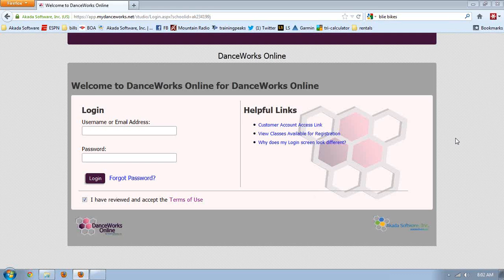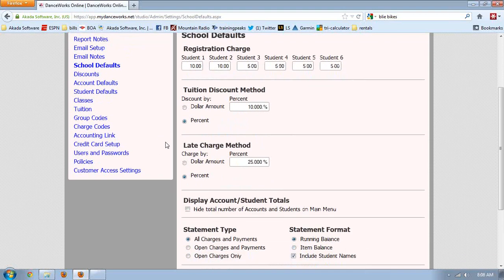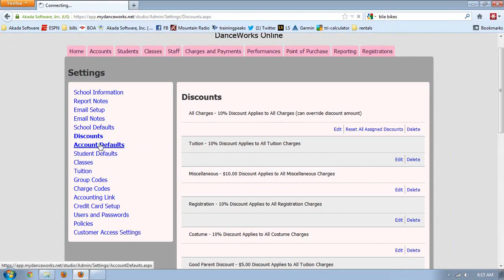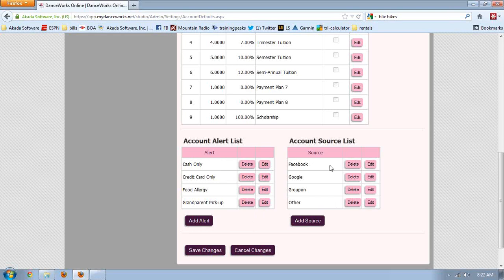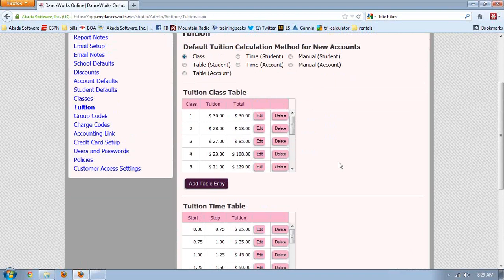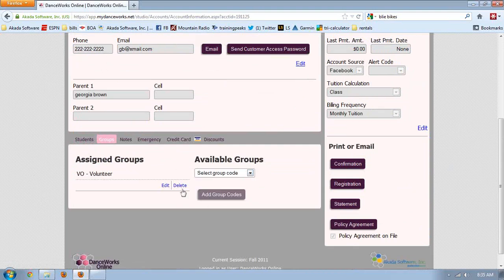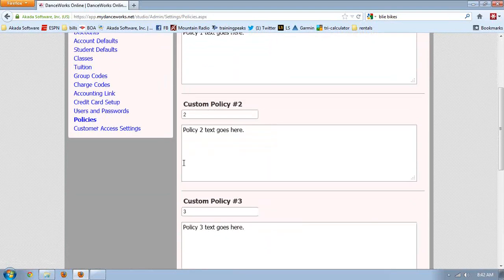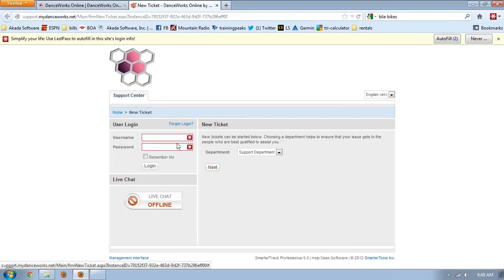DanceWorks Online Webinar: System Settings Overview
In this webinar we will walk you through the system settings pages in DanceWorks Online